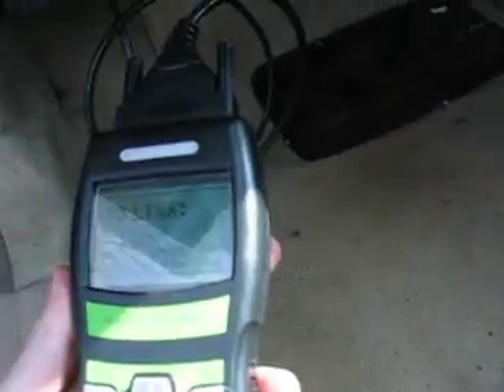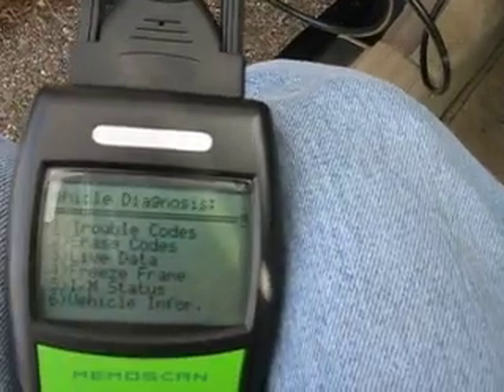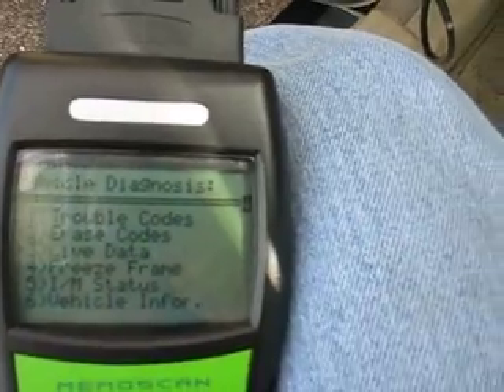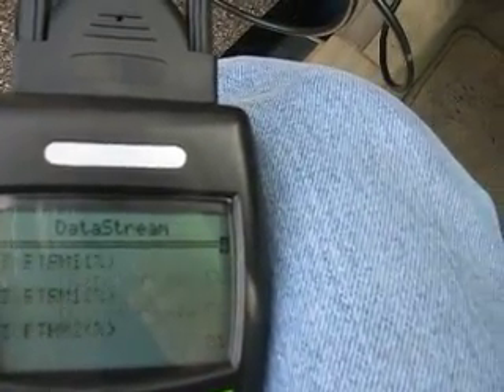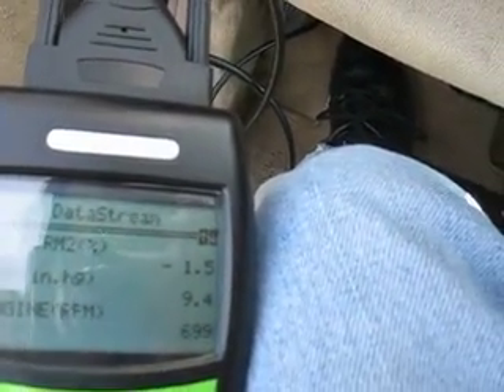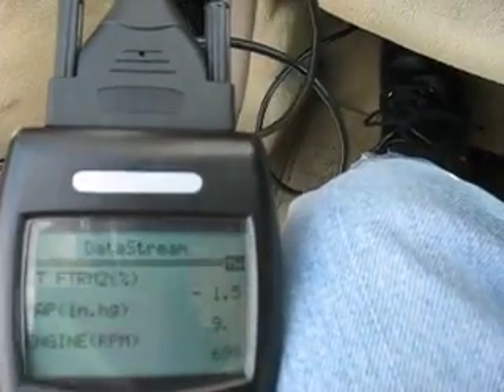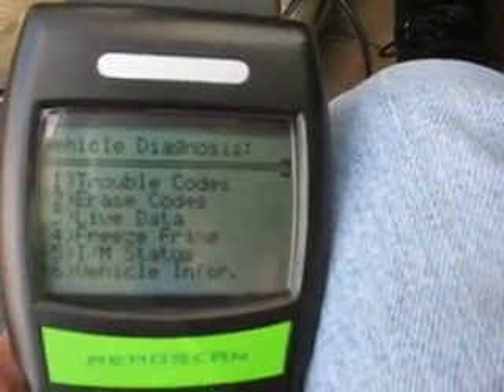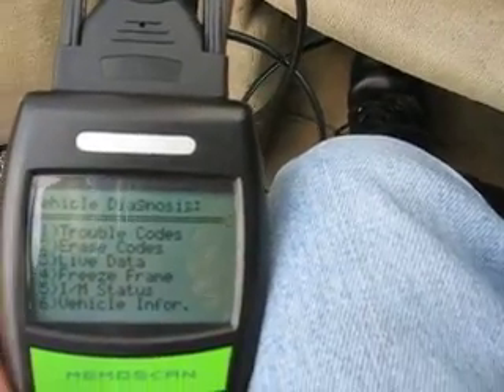1997 Mercedes S600 Coupe W140 DTC OBDII Reader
Reading data from the computer port with my new toy